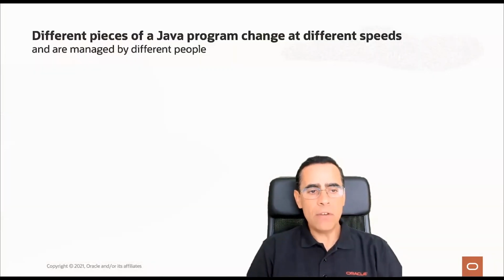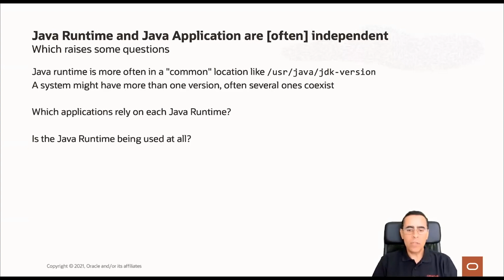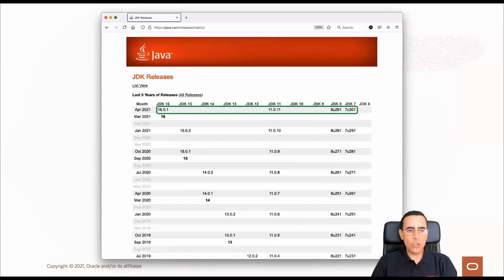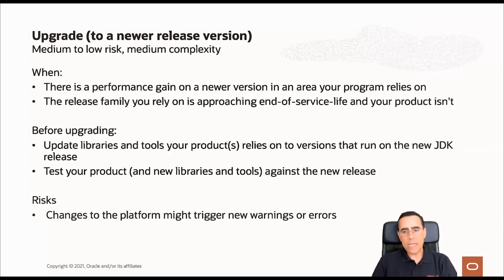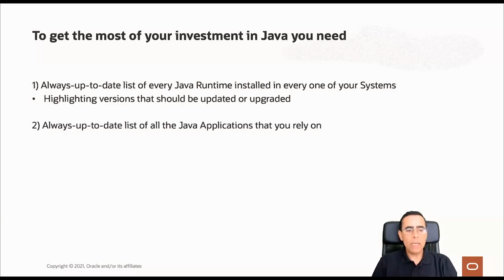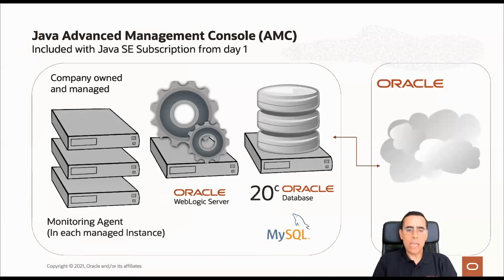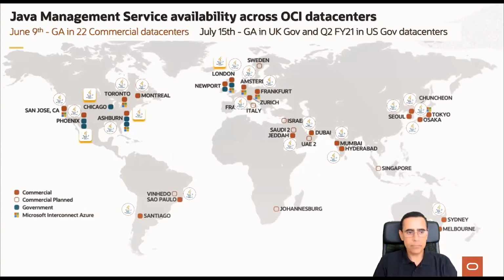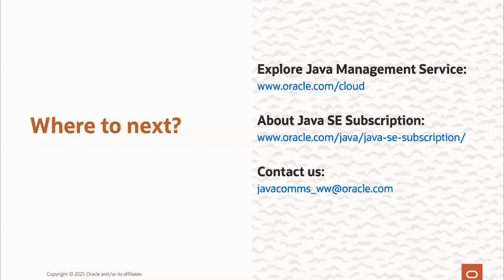Announcing Oracle Java Management Service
Track and manage your Java estate with this powerful new cloud-native service from Oracle.

The value of Java SE Subscription is further enhanced - at no additional cost - with the ability to see all of your Java deployments in a single pane of glass, and immediately know what versions of Java are running in development and production. You can also see which distribution vendor each of these is using, if any unauthorized applications are running, if all installed Java versions are up to date with the latest security patches, and more.

Presented by Aurelio García-Ribeyro - Senior Director of Product Management (Java Platform Group - Oracle).